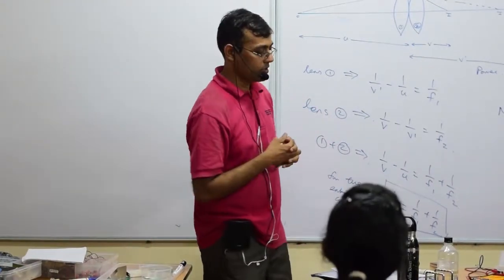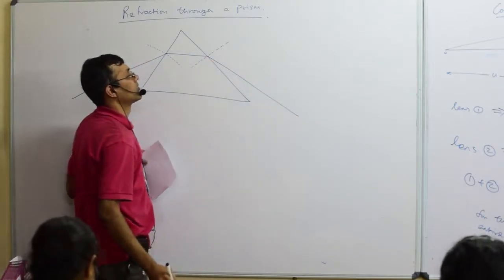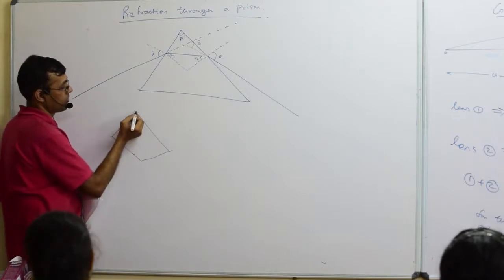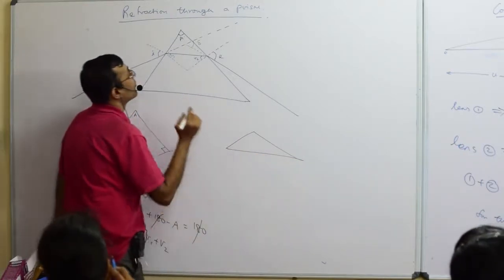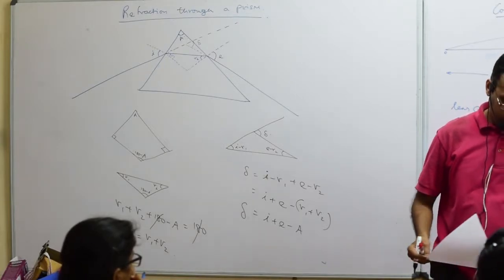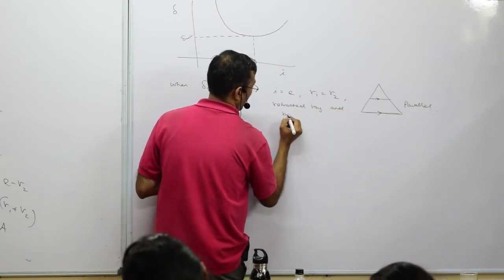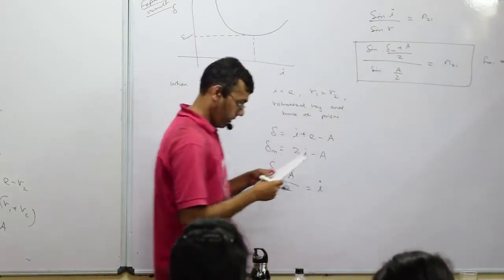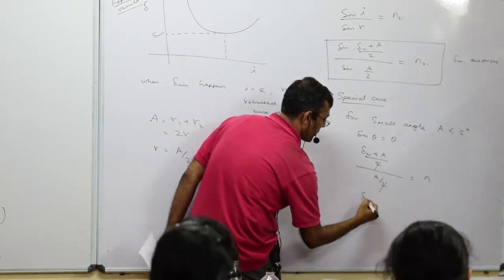Ch9 Ray Optics, Refraction through a prism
Relation between Angle of prism, Refractive index, Minimum angle of deviation.